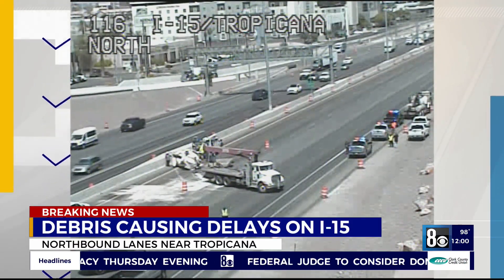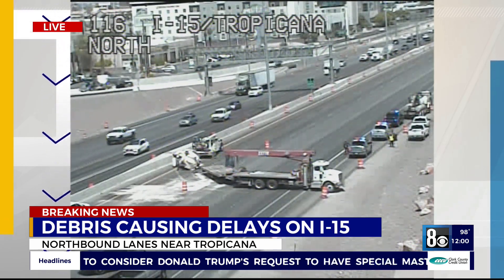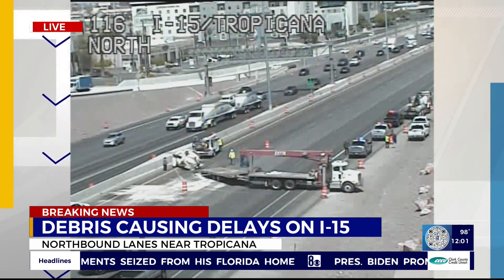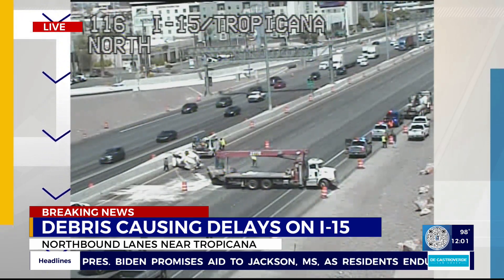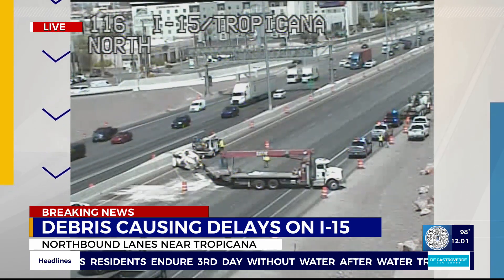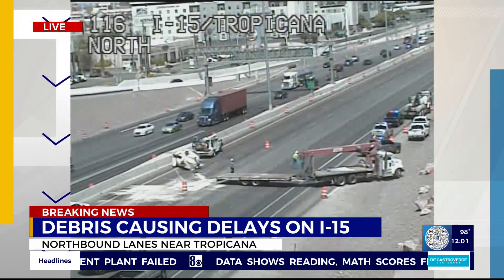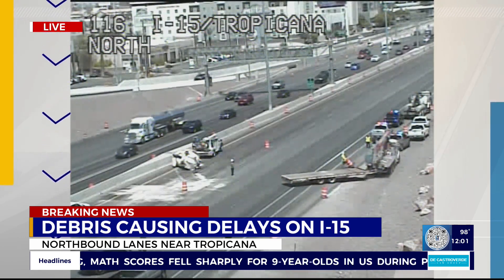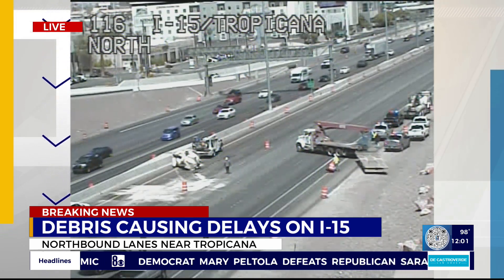Debris causing major delays on I-15 northbound near Tropicana